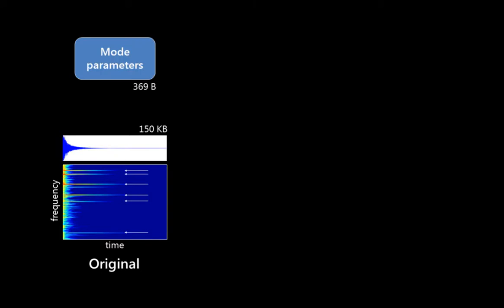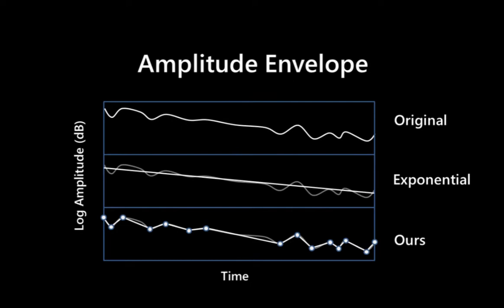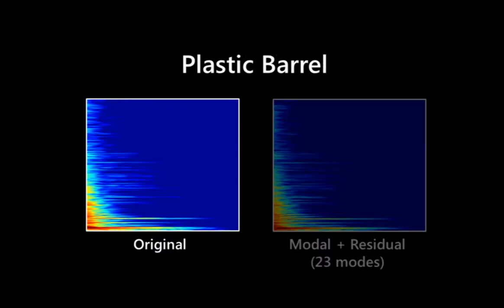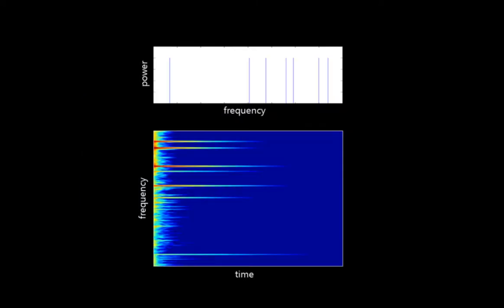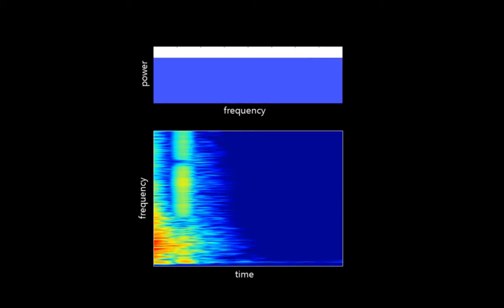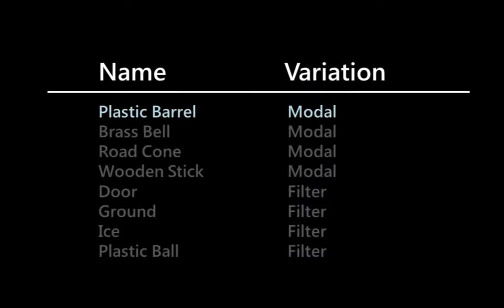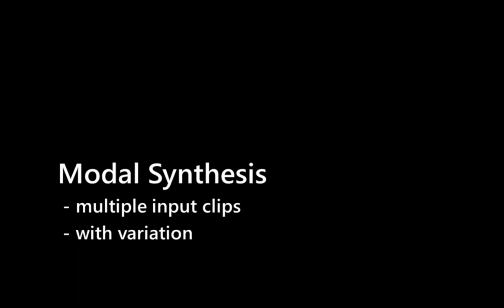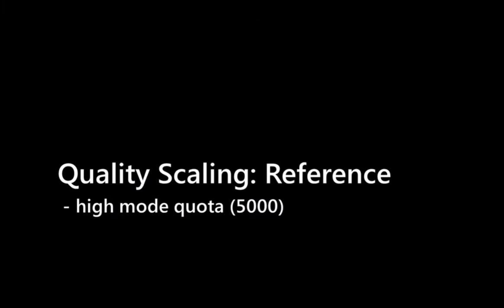[I3D 2011] Sound Synthesis for Impact Sounds in Video Games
D. Brandon Lloyd, Nikunj Raghuvanshi, and Naga K. Govindaraju. 2011. Sound synthesis for impact sounds in video games. In Symposium on Interactive 3D Graphics and Games (I3D '11). ACM, New York, NY, USA, 55-62.

Video games typically store recordings of many variations of a sound event to avoid repetitiveness, such as multiple footstep sounds for a walking animation. We present a technique that can produce unlimited variations on an impact sound while usually costing about the same memory as a single clip. The main idea is to use an analysis-synthesis approach: a single audio clip is used to extract the resonant mode frequencies of the object and their time-decay, along with a fixed residual signal in time domain. The modal model is then modified randomly on-the-fly to re-synthesize variations.